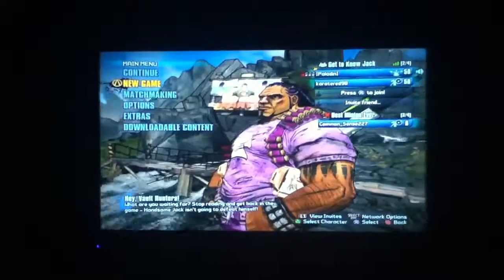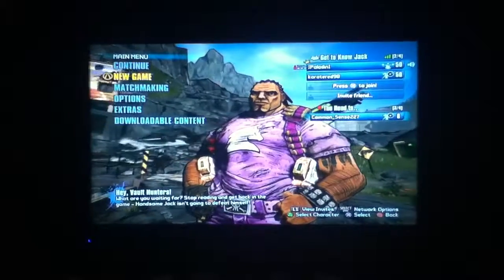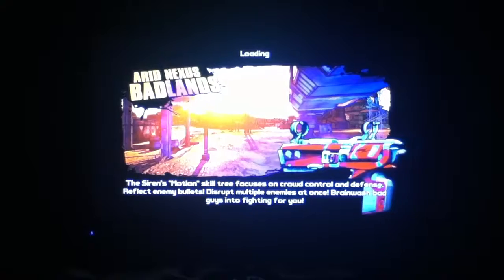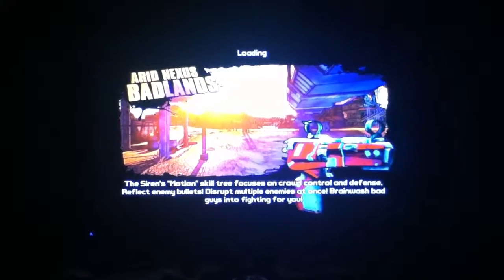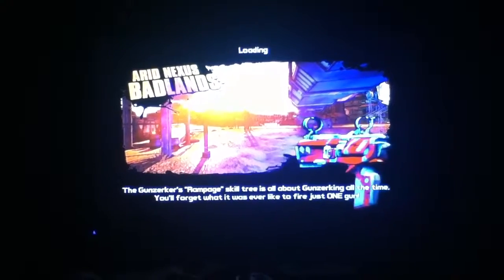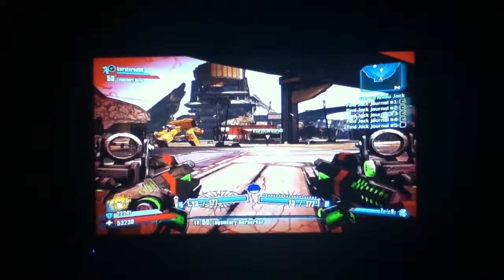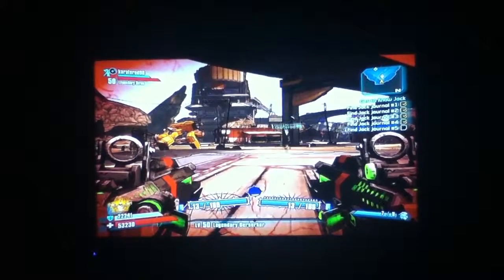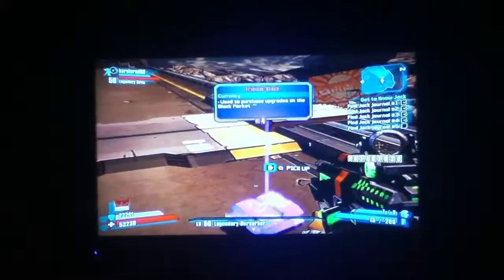Saturn Speed Kill (Borderlands 2)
Speed Kill of Raid Boss Loader Saturn :O
Saturn actually doesn't duck or do anything weird like Terramorphous does when you drop his health low enough so you can't prefire him into not taking down your Bee shield. Making him somewhat of a challenge to do a speed kill on unless you strategize like me and Karate do

We're übercoolguys
(Feat: Karatered98 - PSN)